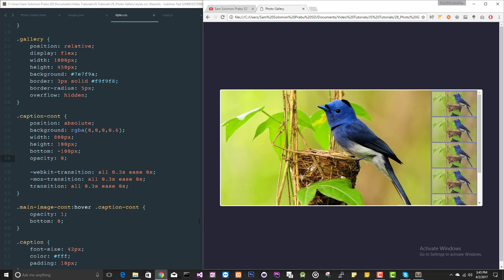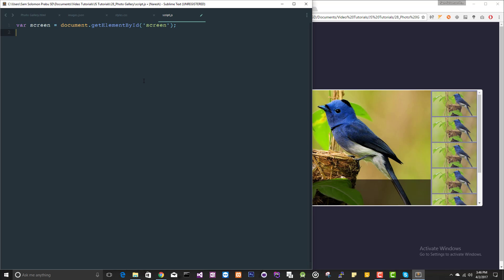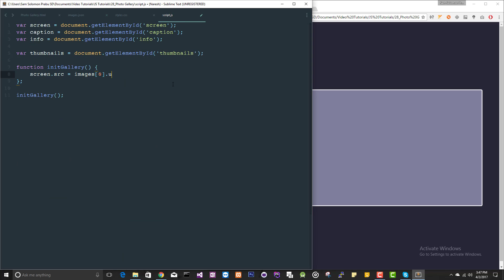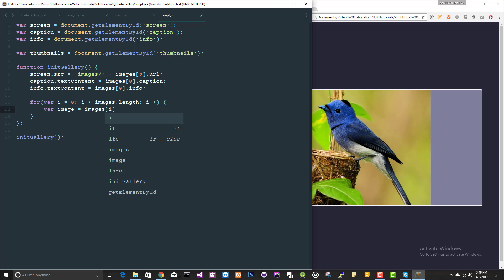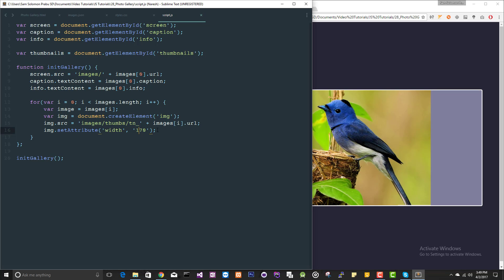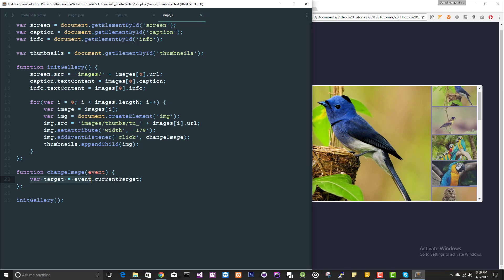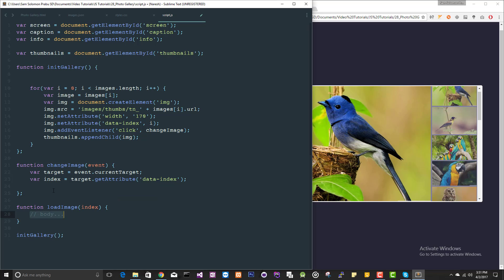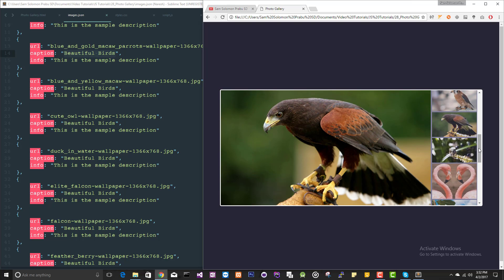Photo Gallery in JS - 2/2 | JavaScript Tutorials | Web Development Tutorials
In this video lesson, you can learn to create the dynamic photo gallery in JS.